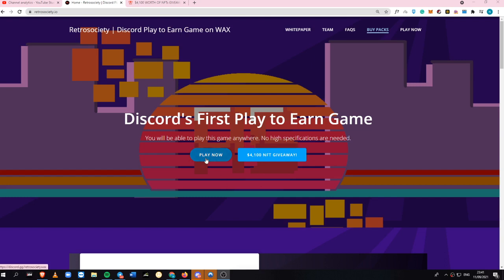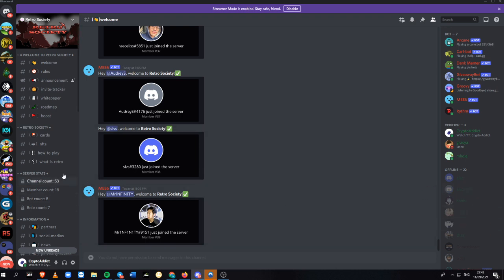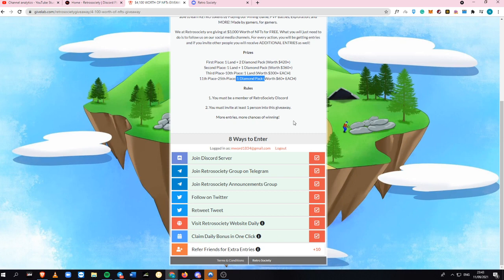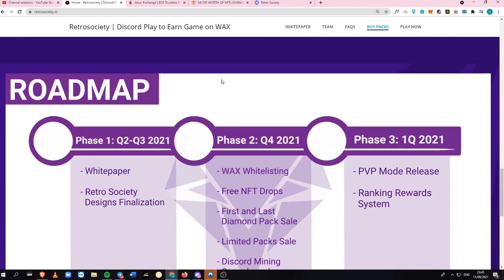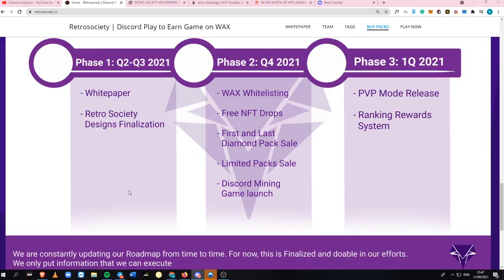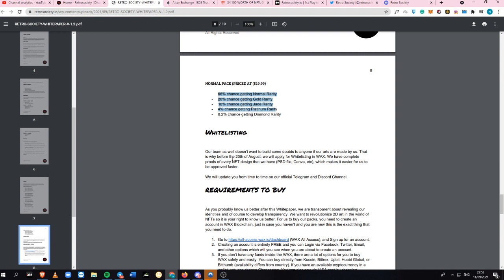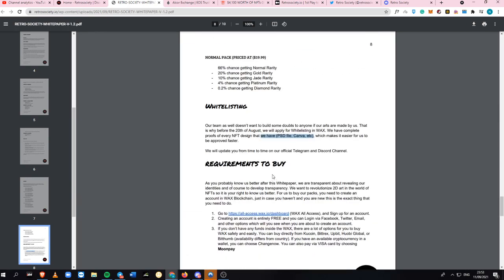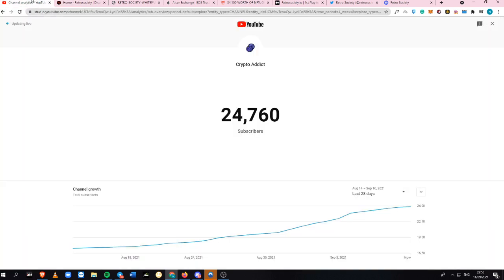DISCORD FIRST PLAY TO EARN GAME? Retrosociety Tutorial + $20 MINIMUM TO START + $4,100 NFT GIVEAWAY!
In today's video, I will be showing you a new PLAY TO EARN GAME that you can play in Discord whether you are using Mobile or PC! The name of the game is called Retrosociety and this is a HIDDEN GEM PROJECT!

Official Links

Timestamps:
01:10 - FREE GIVEAWAY WORTH $4,000?
02:25 - Game Modes
03:50 - Roadmap
05:40 - How to Join Early Access
07:35 - RETRO Token
08:31 - Whitepaper
08:50 - Blending
09:08 - Rarities
09:56 - Packs
11:00 - Step by Step Process in Creating the NFT